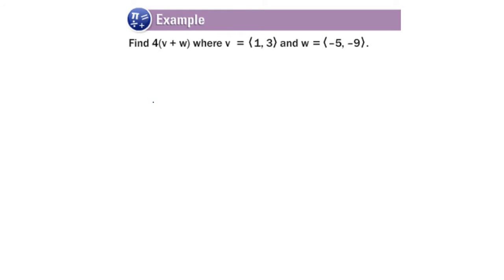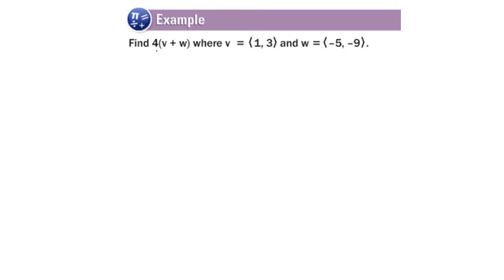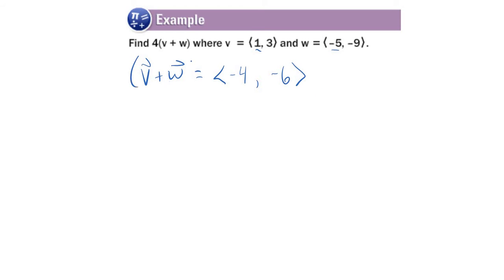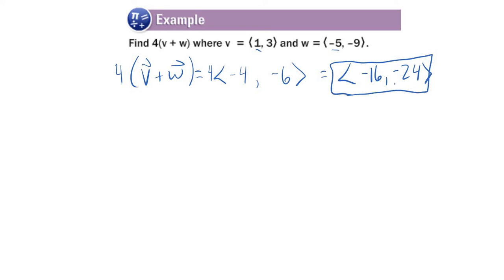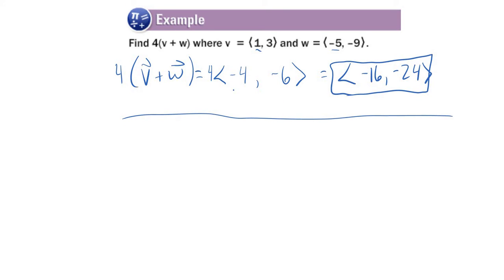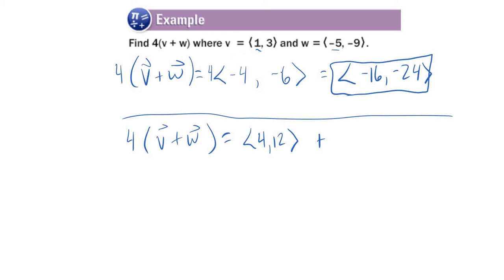Trigonometry Scalar Multiplication of Vectors Example 2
multiplying a scalar by the sum of two vectors